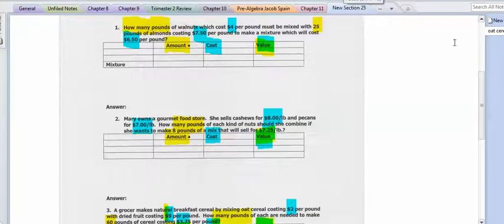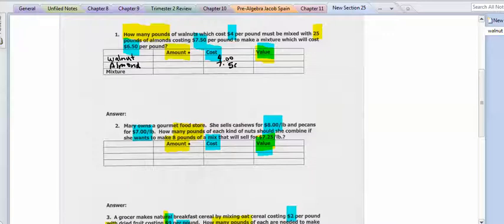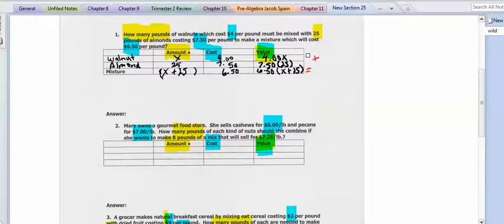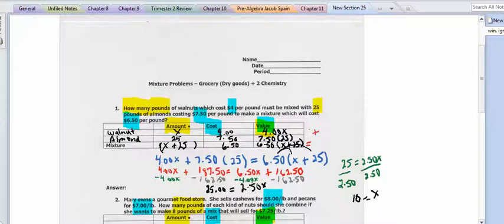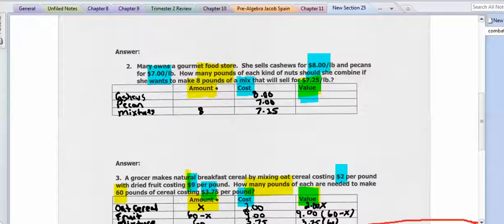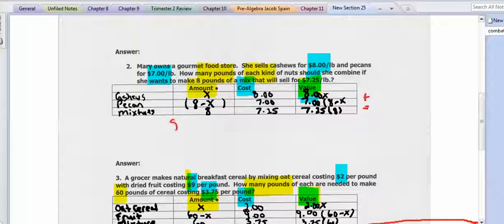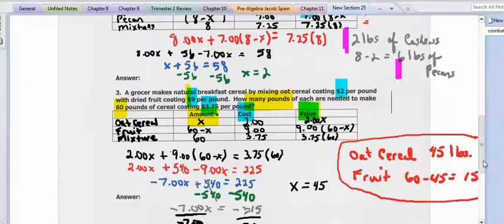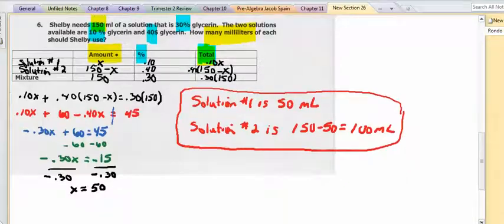Mixtures Problems Grocery Dry Goods) and 2 Chemistry